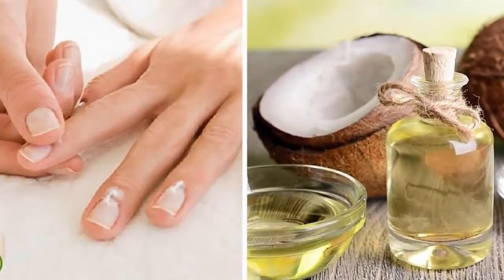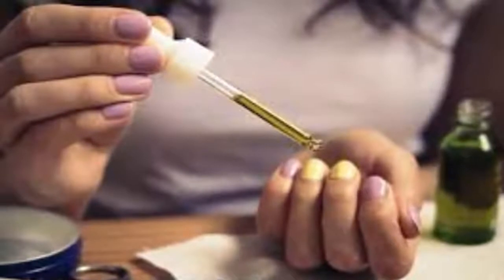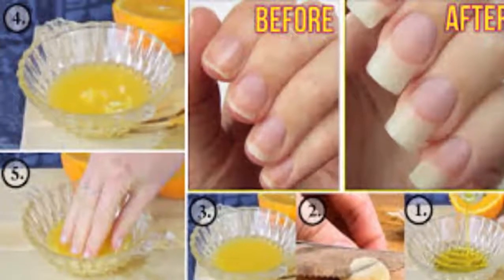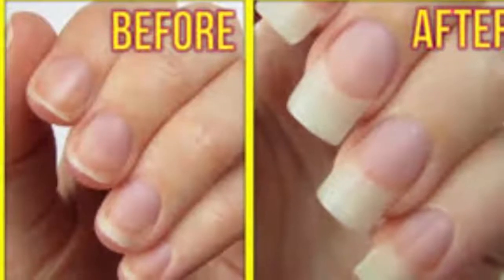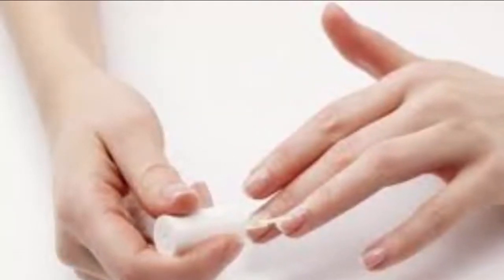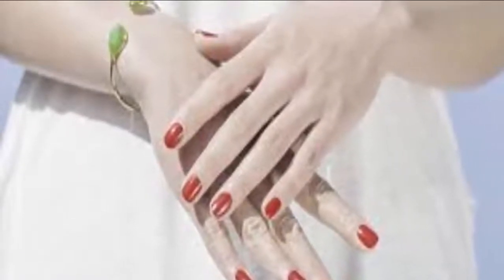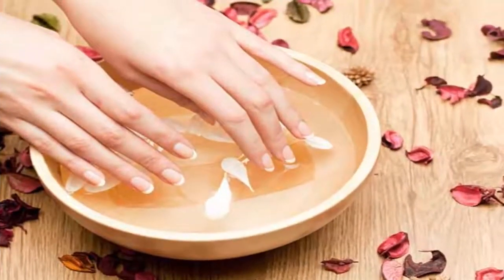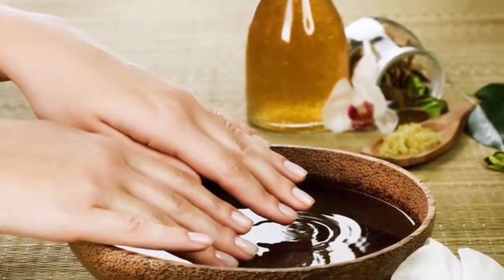Apply These Remedies and Your Nails GROW FASTER AND STRONGER - ActiveBeat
Home Remedies to grow nails: Are you looking for some simple tips on how to grow faster and stronger nails? Well here are some easy and effective to get long beautiful nails tips.

1. Take vitamins

The most important to grow faster and stronger nails tip is to make sure you get your daily dose of vitamins A, B, C and D. You can definitely get the recommended daily allowance for food or also taking a multivitamin to have all bases covered. Taking vitamins help strengthen and promote nail growth. Prenatal vitamins and biotin are to stimulate nail growth as well, but take a daily multivitamin should work just as well.

2. Get blood to flow

Did you know that make the blood flow to the fingers is one of the most effective tips on how to grow faster and stronger nails? If you write often, you play the piano, kitchens or basically do anything that involves your hands, you are helping yourself to get a longer nails faster.

3. Clean and moisturize

One of the most important tips to grow fast and keep nails strong and healthy is to clean and moisten your hands and cuticles regularly. Use cuticle oil to moisturize and apply a transparent protective layer every two days to bare nails to prevent cracking, peeling and provide a shield between the nail and the elements.

4. Balanced Diet

Eating a healthy and balanced diet is consistently one of the best ways to reduce your waist few centimeters and grow faster and stronger nails. Yo-yo diets are horrible, not only for the body, also for the nails. Make a habit of eating balanced meals and get your daily intake of lean protein, fiber and fresh products for a long fingernails.

5. Protect nails

What is the easiest way to protect and get your nails grow? Protect your hands and fingers of abrasive products such as dishwashing detergent or cleaning with strong cleaning products. Also, avoid using acetone nail polish remover more than once a week, because it can weaken and dry your nails. Wearing gloves when washing dishes and clean will keep your hands dry out and your nails become brittle and break.

6. Stay hydrated

The last and perhaps most important advice about how to grow faster and stronger nails is to stay hydrated and drink plenty of water. We all know how important it is to drink at least 8 to 10 glasses of water a day for health and weight loss. If we needed another reason to drink more, we now know that we have to constantly hydrate to grow fast and strong nails. Keep a large bottle of water with you every day and make it a goal to finish each day.

Getting short nails grow stronger and stronger is possible and hope you find useful these simple tips on how to grow fast and strong nails.